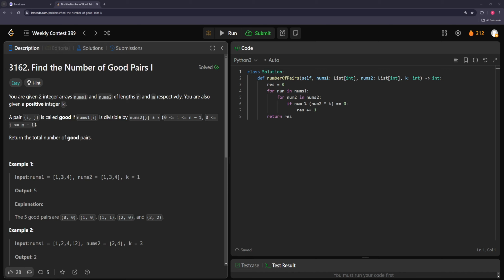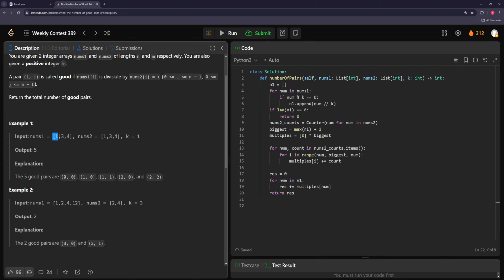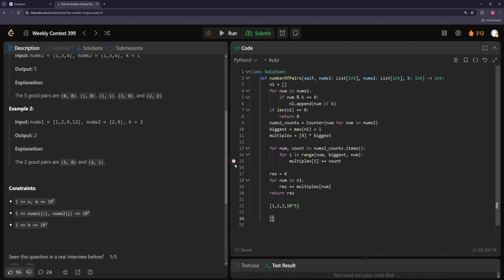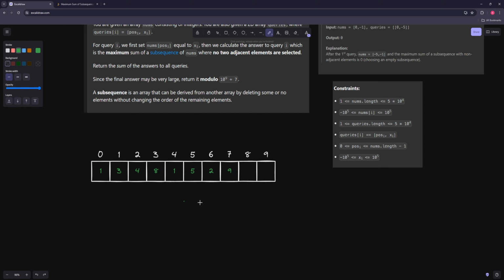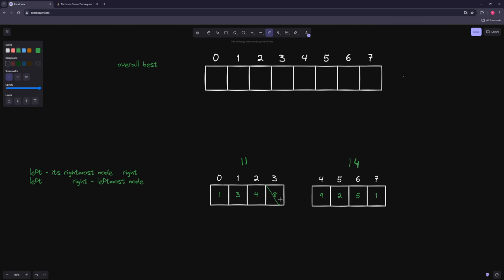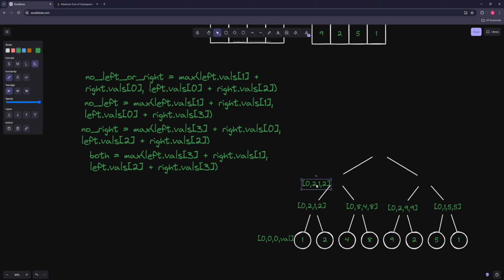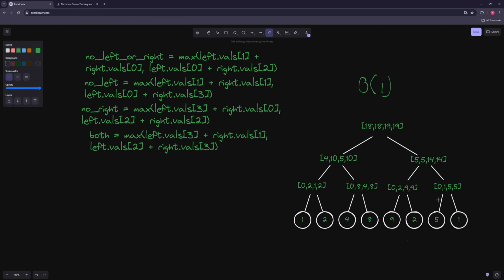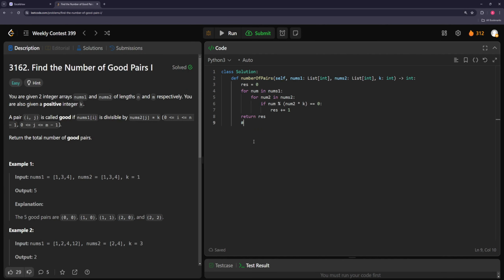LeetCode Weekly Contest 399 - All Solutions - Python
Solution, explanation, and complexity analysis for all problems from LeetCode Weekly Contest 399 in Python